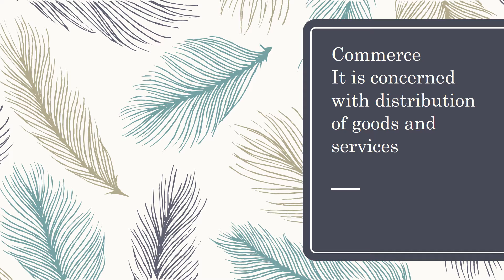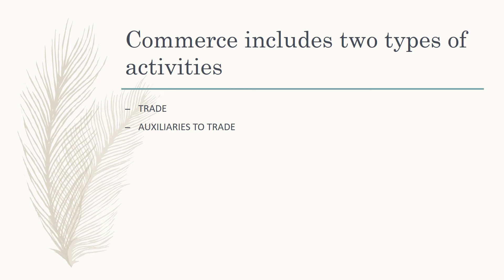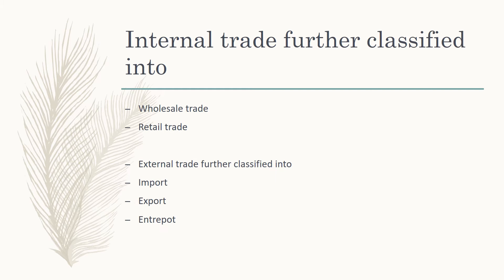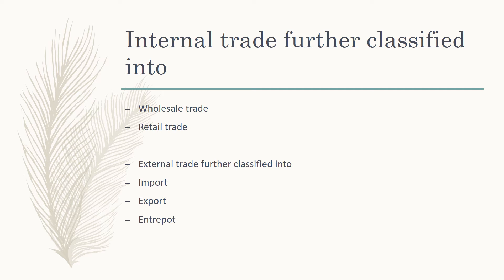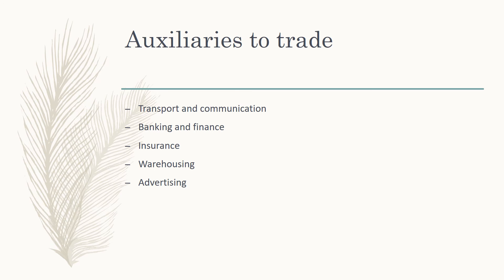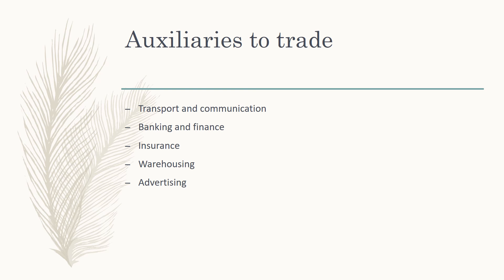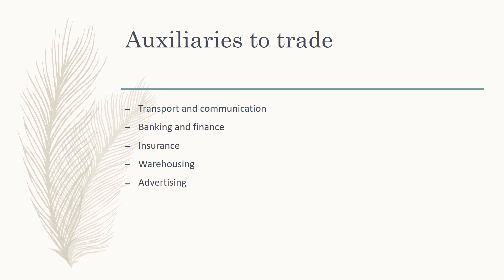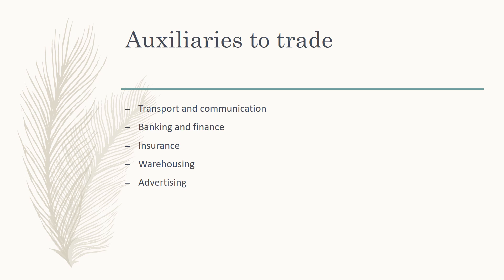CLASS11|BUSINESS STUDIES|CHAPTER1|COMMERCE AND IT'S CLASSIFICATION